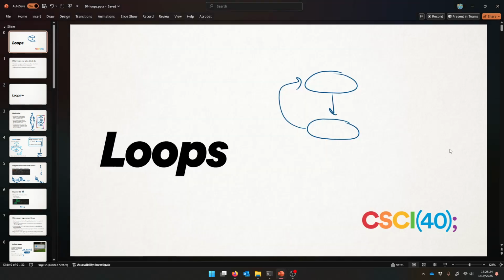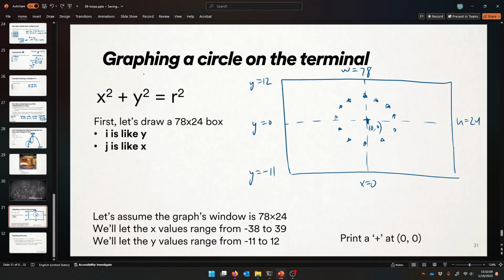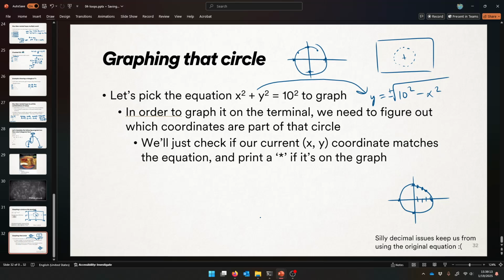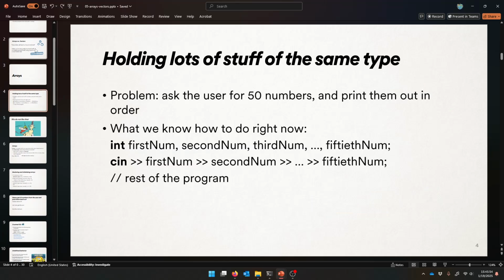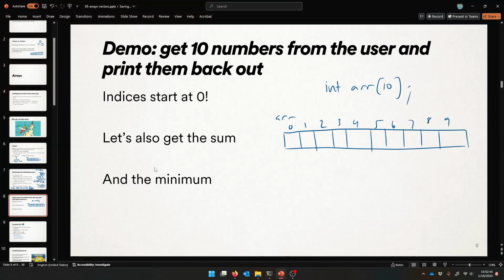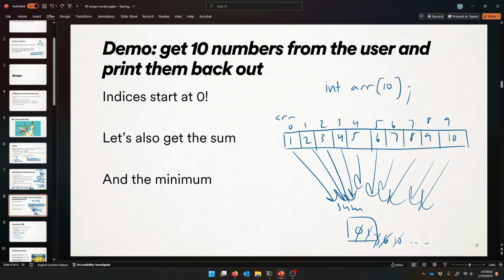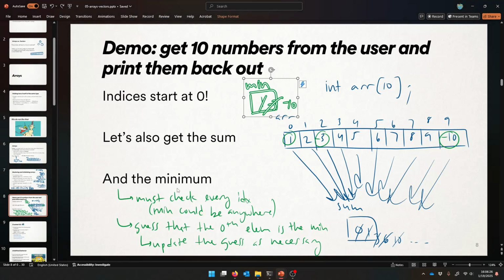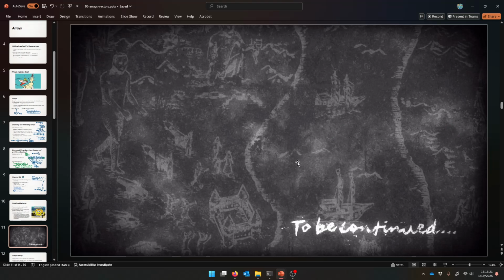(S25) CSCI 40 Lecture 8